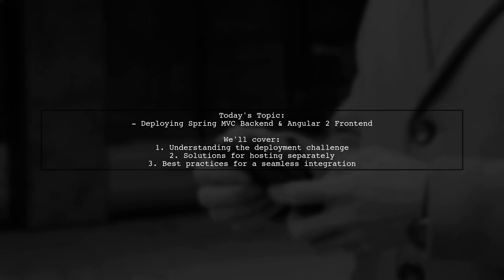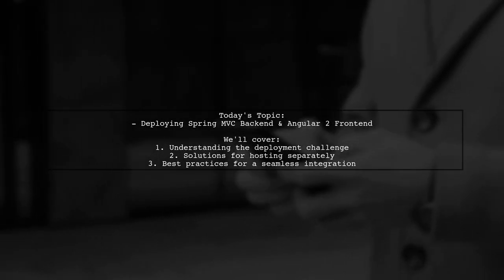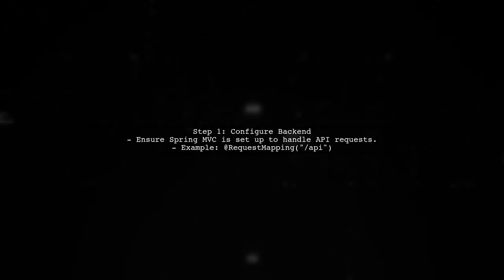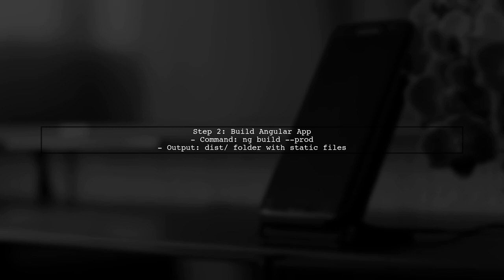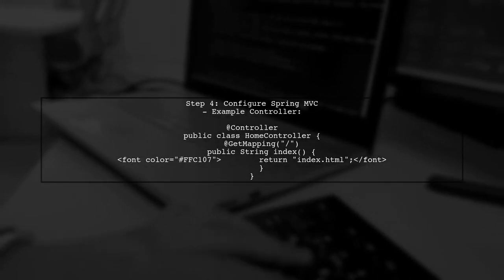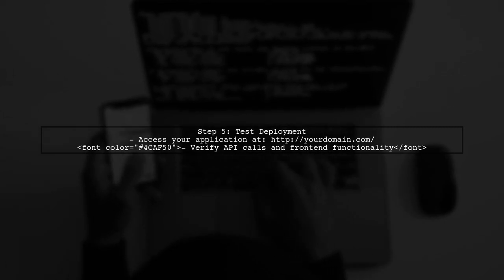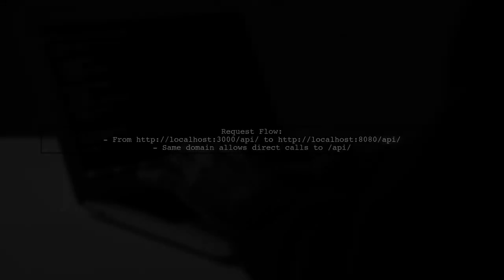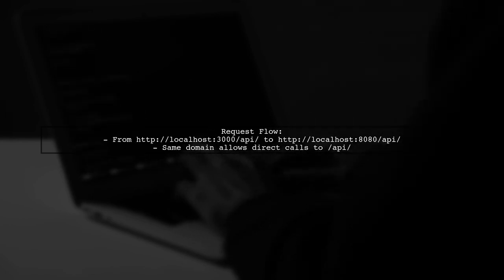Deploying Spring Framework Backend & Angular 2 Frontend on Any Server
In this video, we’ll explore the seamless integration of a Spring Framework backend with an Angular 2 frontend, providing you with the tools and knowledge to deploy your applications on any server. Whether you're a seasoned developer or just starting out, you'll learn the essential steps to set up your environment, configure your applications, and ensure smooth deployment. Join us as we break down the process and empower you to take your web applications live!

Today's Topic: Deploying Spring Framework Backend & Angular 2 Frontend on Any Server

Related to